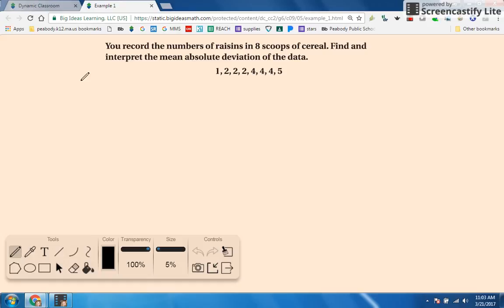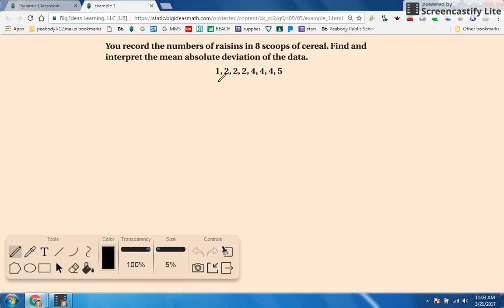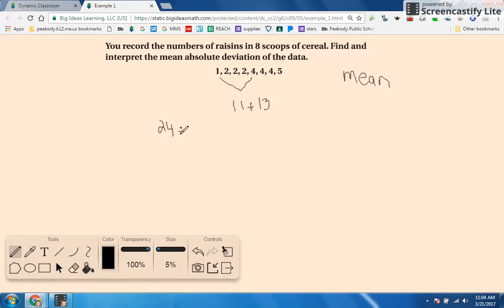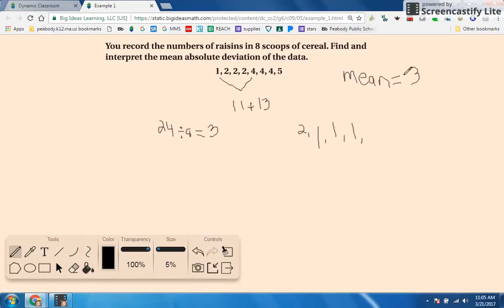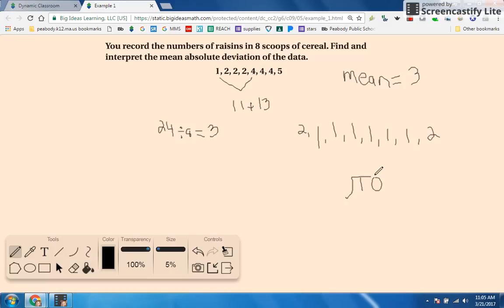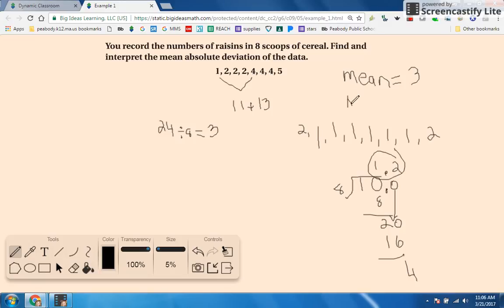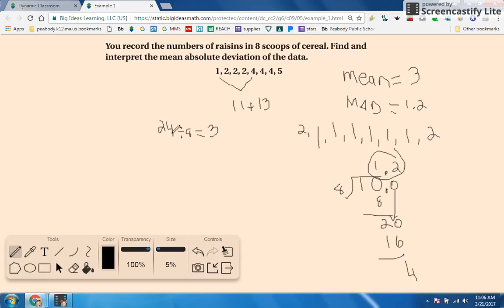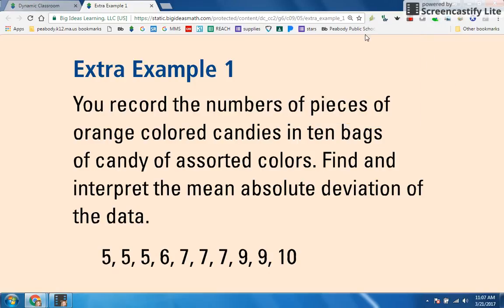9.5 Big Ideas